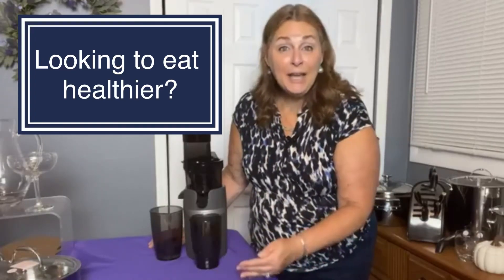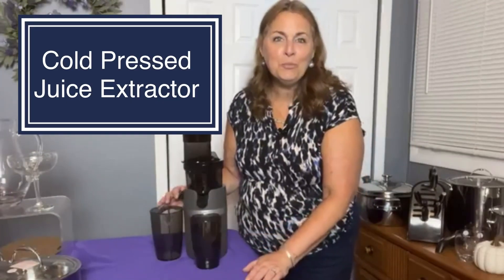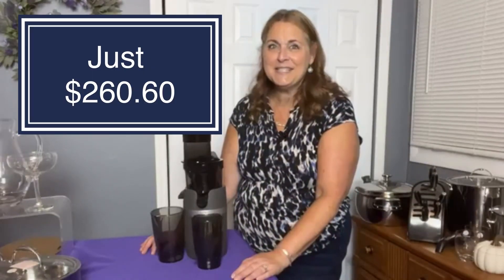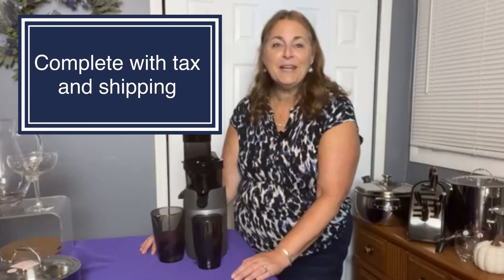Princess House Cold Press Juice Extractor Special Offer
Princess House
Cold Press Juice Extractor

Special Discount Offer

Start with $65
Then $19.65 x 10 weekly payments

Includes customer & host specials

5 available